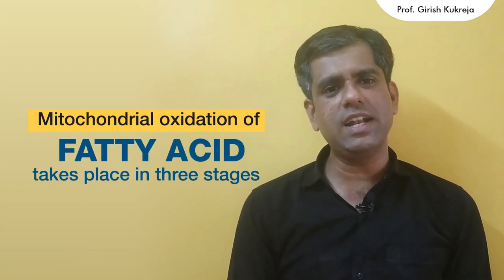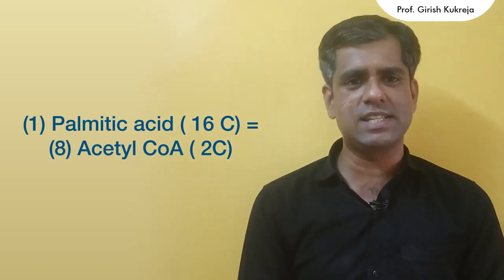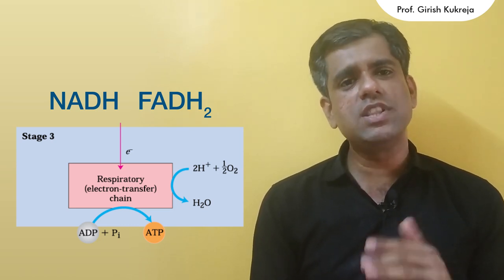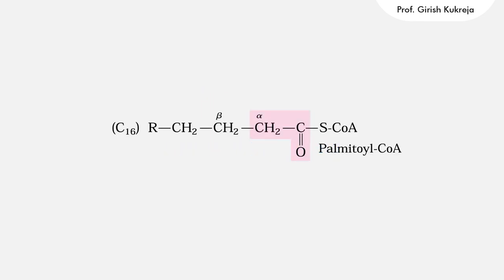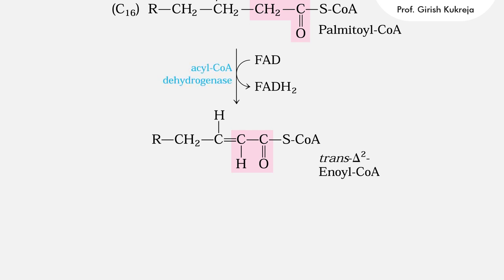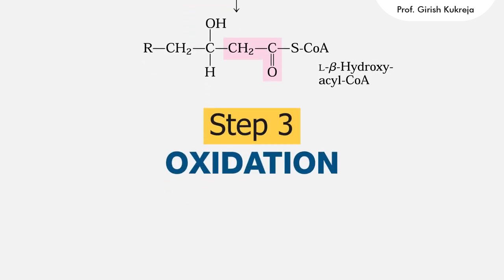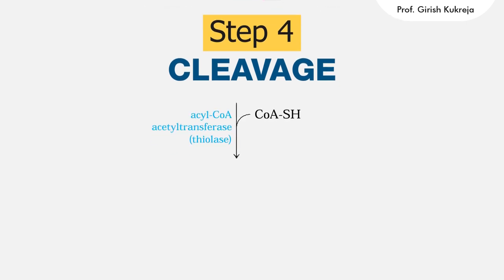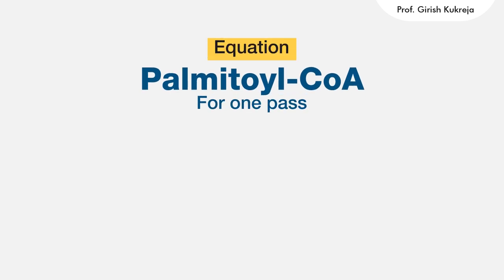Beta Oxidation of Fatty Acids I Prof Kukreja Girish P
Video describes the first stage of oxidation of Fatty acids that is Beta Oxidation. The  initial four step process in oxidation of fatty acids to yield acetyl CoA molcules.